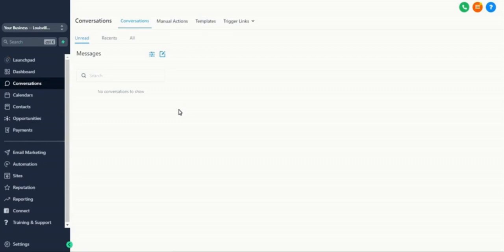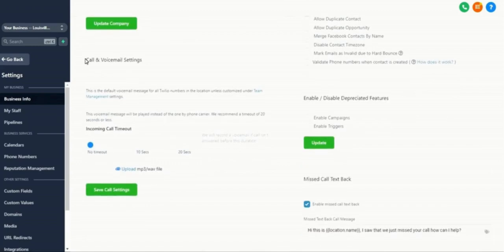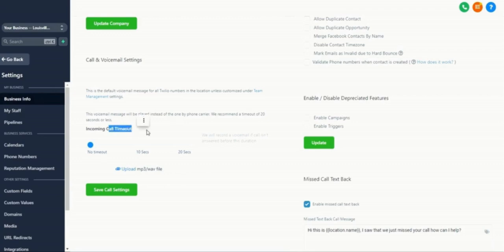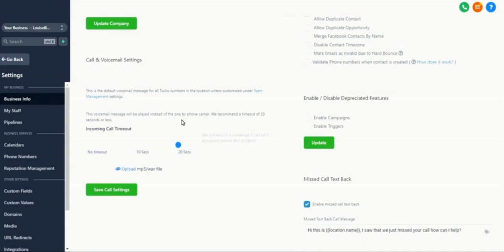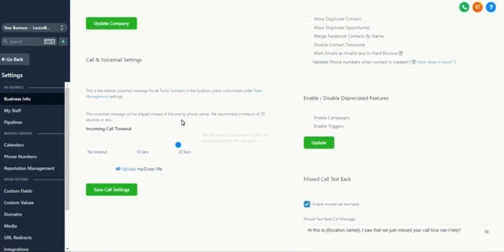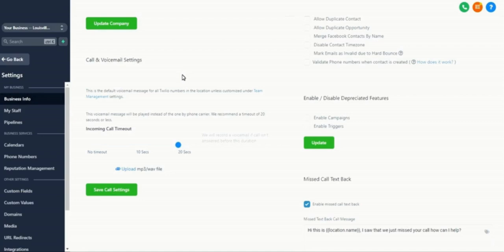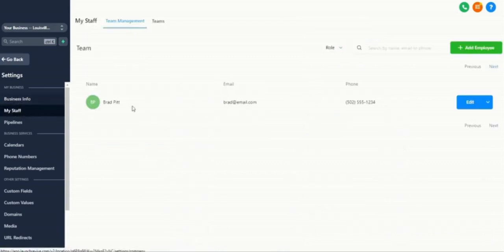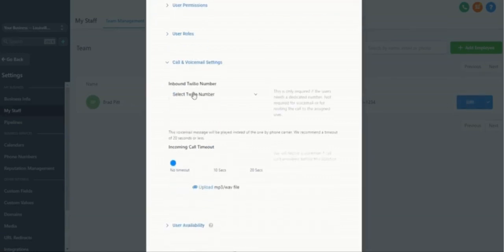Add a voicemail